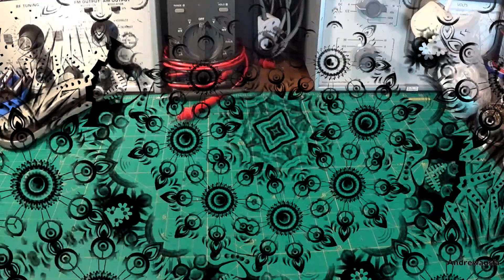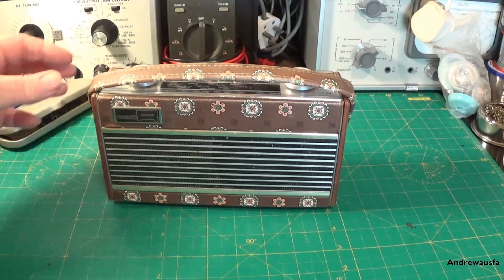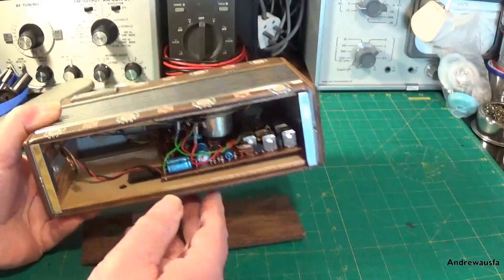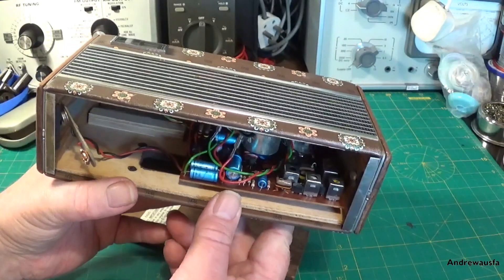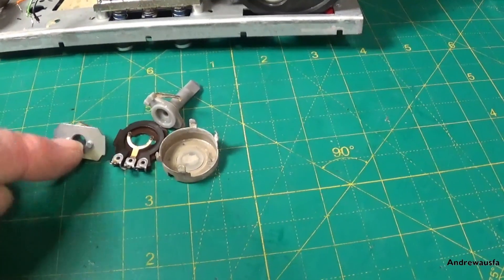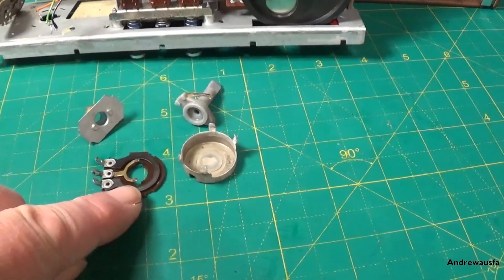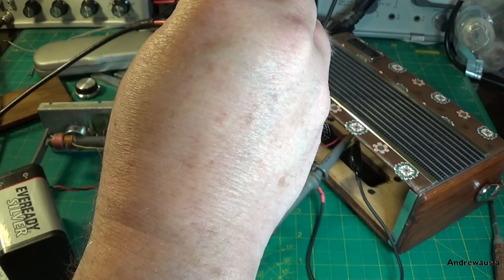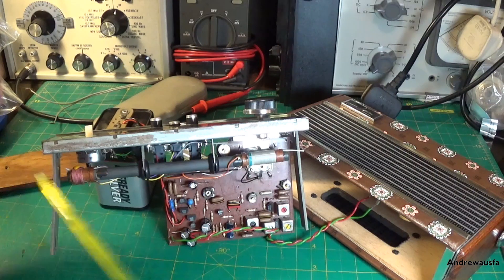Roberts Rambler Radio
A Rare!!! Wow!! limited edition Rambler from 1978-ish.